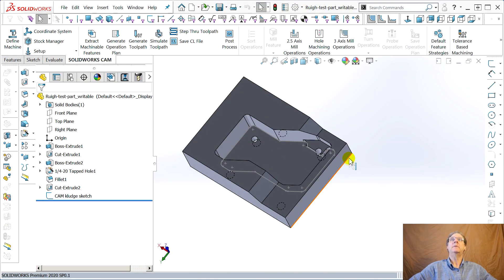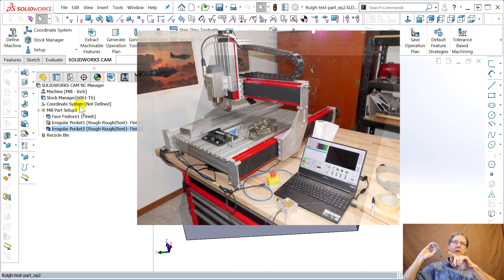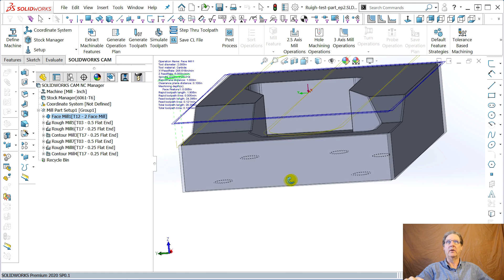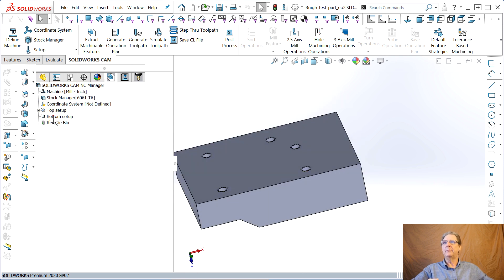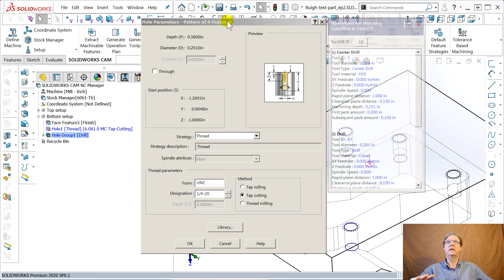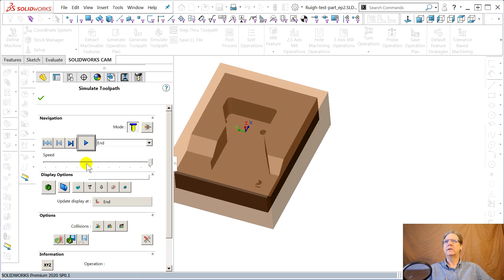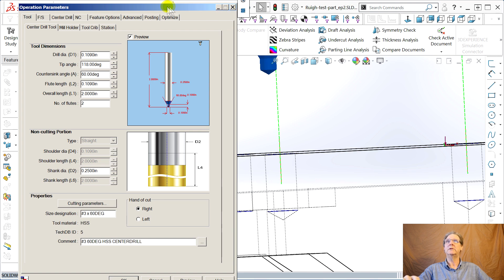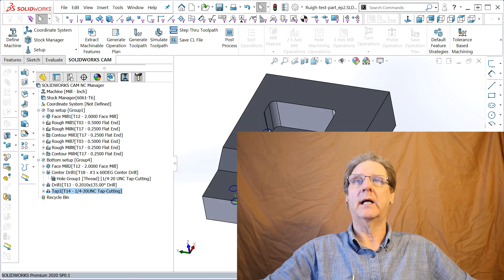SolidWorks CAM, CAMWorks test part, ep2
In this second episode about the test part, I add the five tapped holes. Once again, automatic feature recognition did not work right, it did two of the holes from the top and three from the bottom, with all the attendant tool changes, as opposed to just doing all five from the bottom.
Now that I have zero expectation of CAMWorks doing anything automatically, I am beginning to like the program, especially the great simulation that it does. Doing things manually is no less tedious than BobCAD CAM, and I suspect the other high-end packages don't do feature recognition automatically any better. Indeed, a machinist buddy saw the first video and informed me his MasterCAM 2017 with the feature module would have gotten tripped up by this part too.